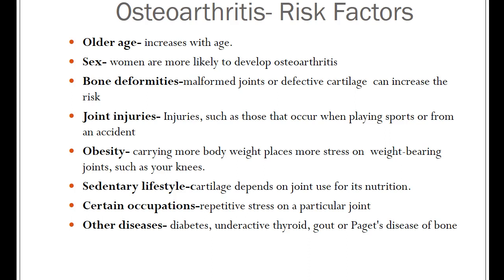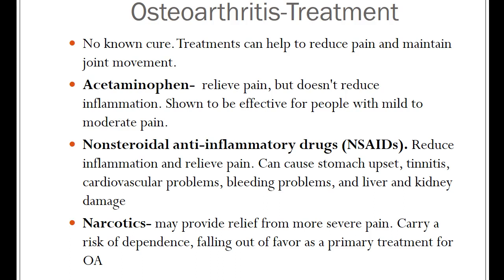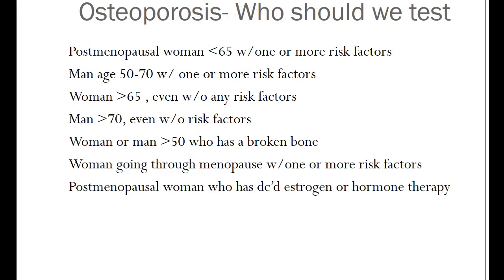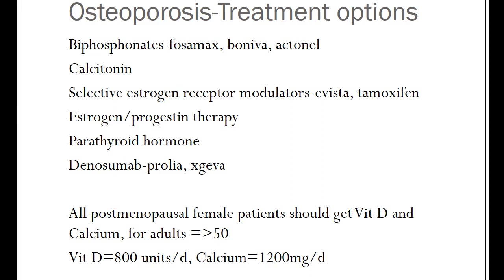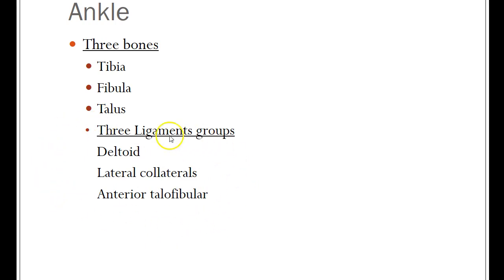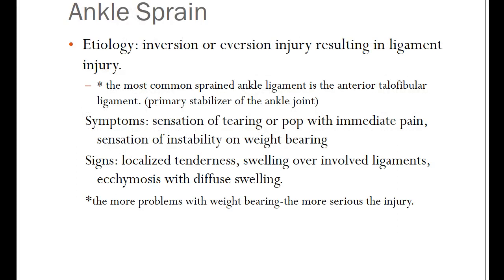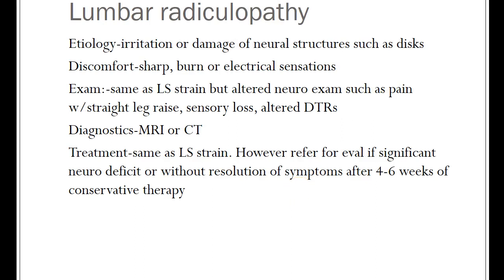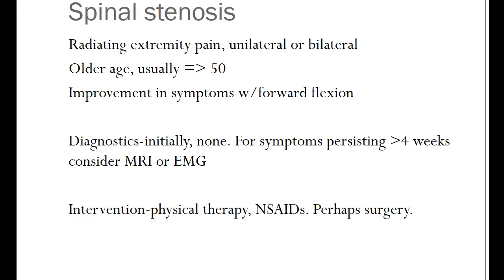OA Osteo Ankle BackPain Lecture Wetendorf